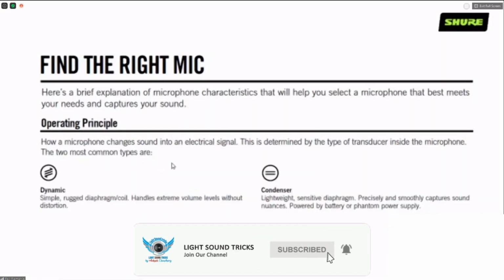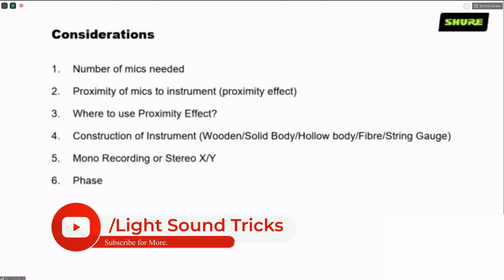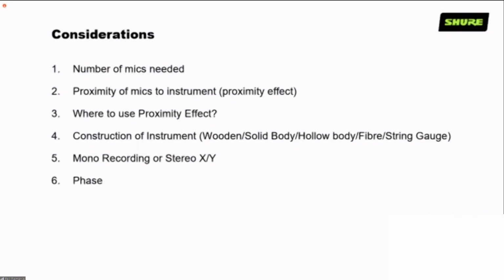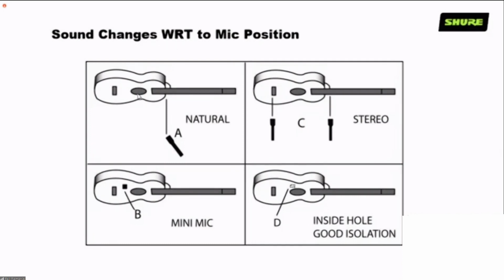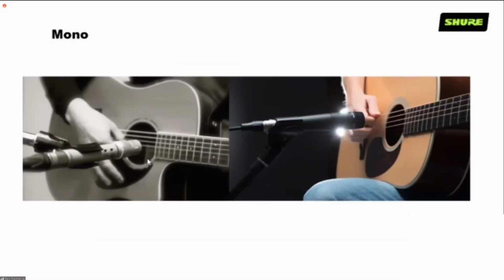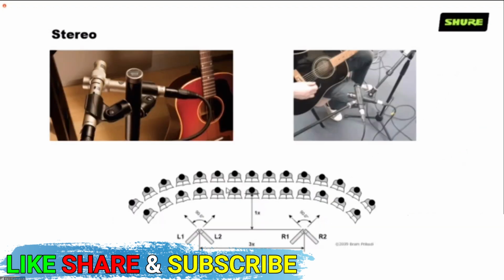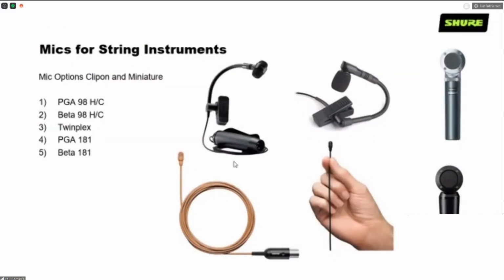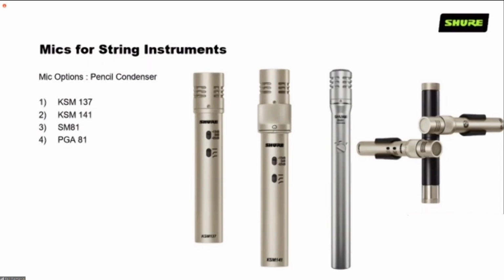Instruments के लिए कौन सा Mic खरीदें || Microphone Ko Instrument Me Kaise Lagaye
Instruments के लिए कौन सा mic खरीदें  Best Live Instruments Microphone Shure Beta Microphone Ko Instrument Me Kaise Lagaye

Thank you for supporting me so I can continue to provide you with Tips & Tricks content each week!